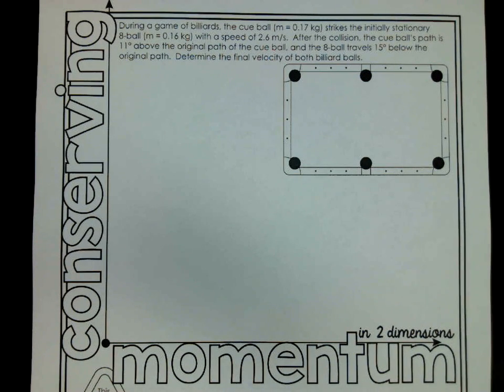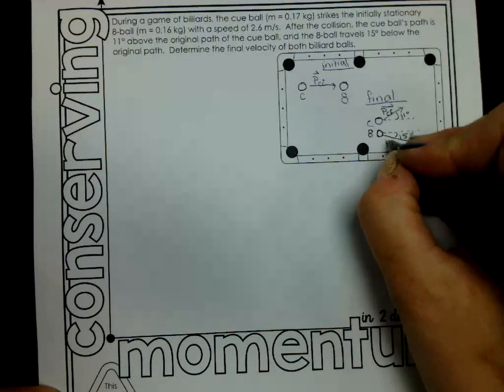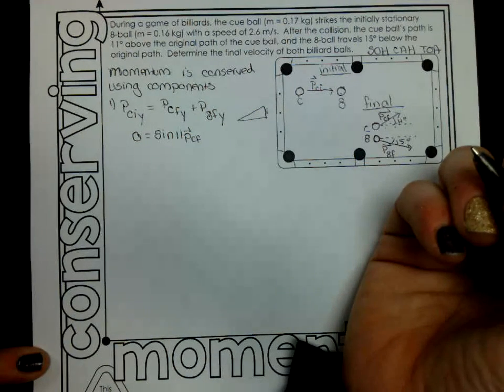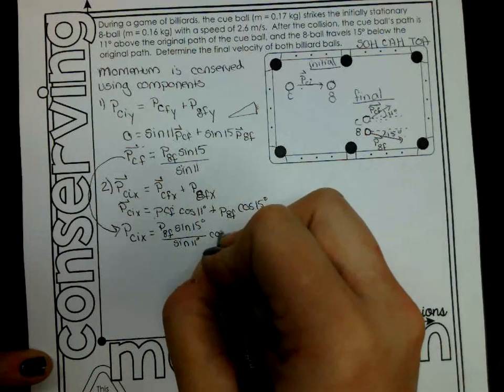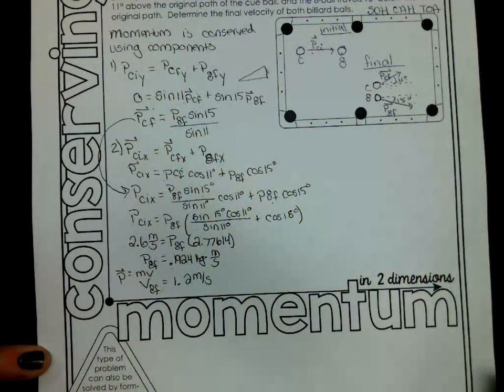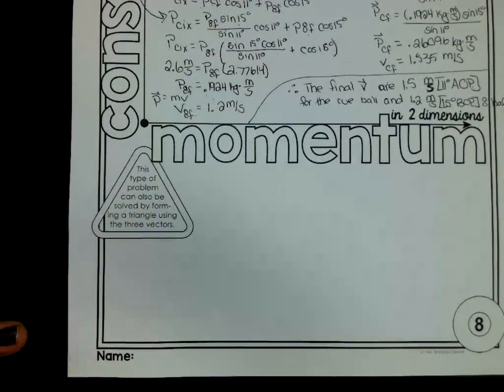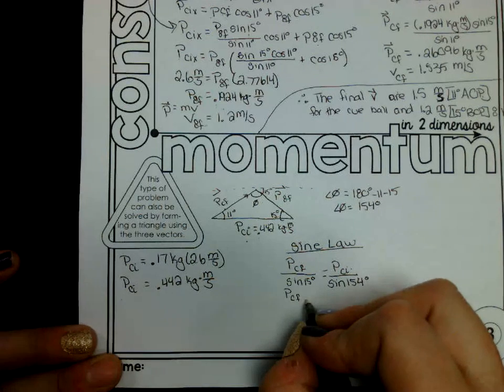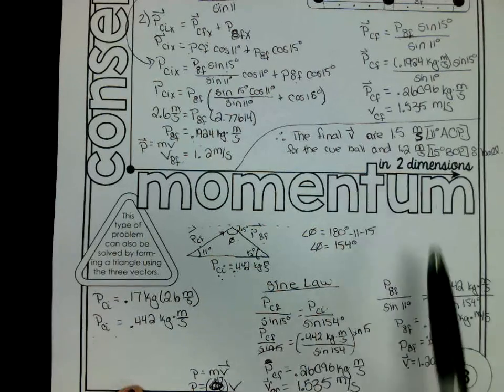Conservation of Momentum 2D